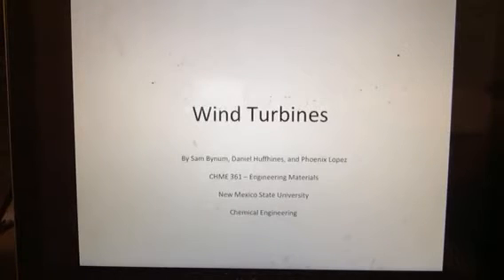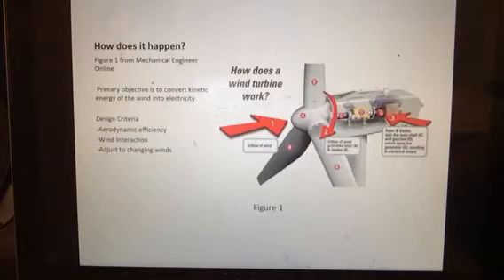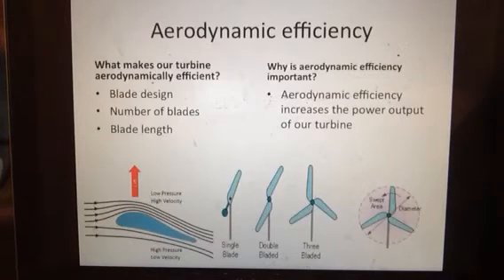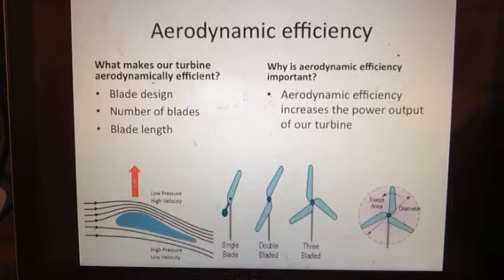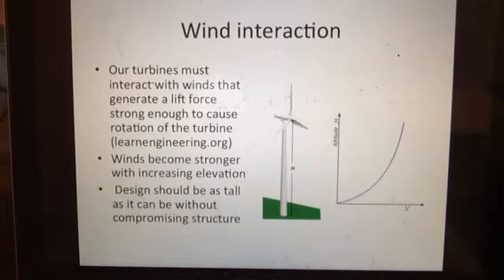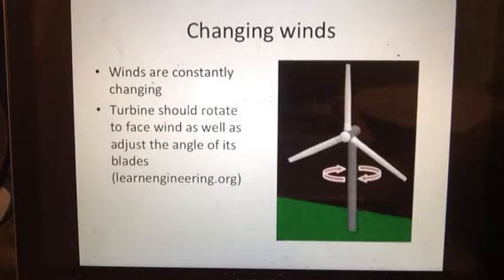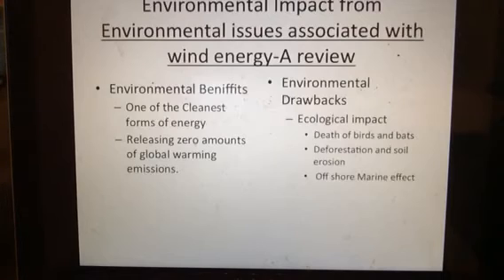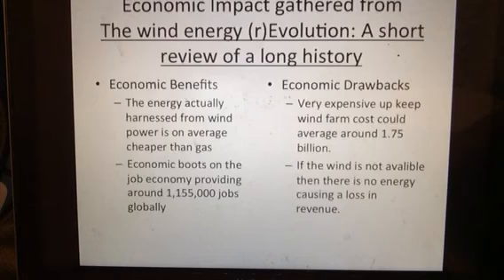Wind Turbine Presentation